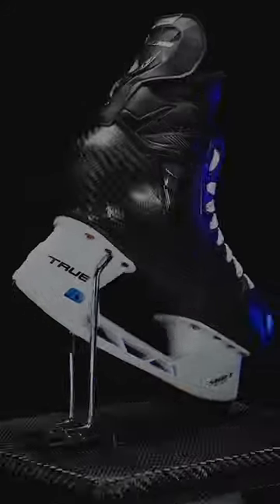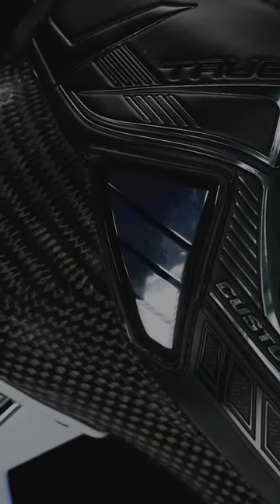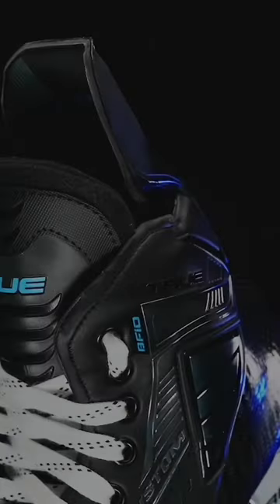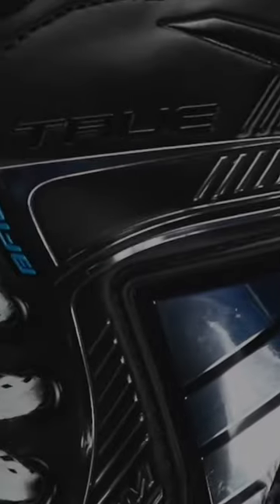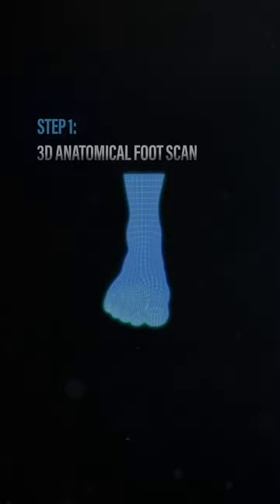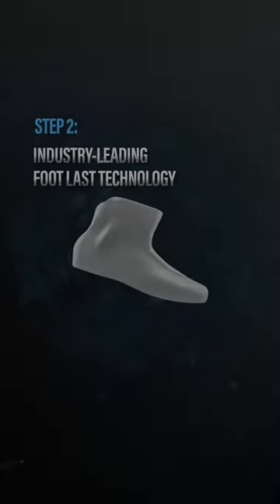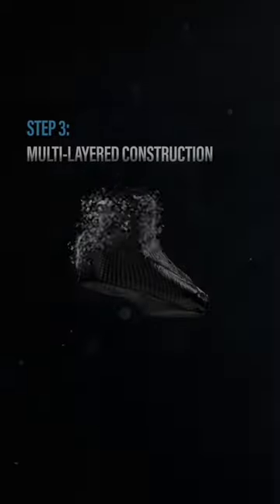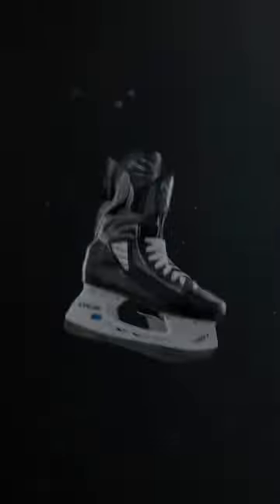The SVH Custom skate is here 👀